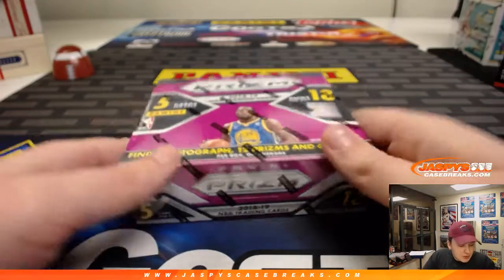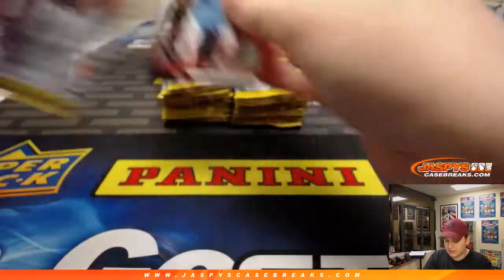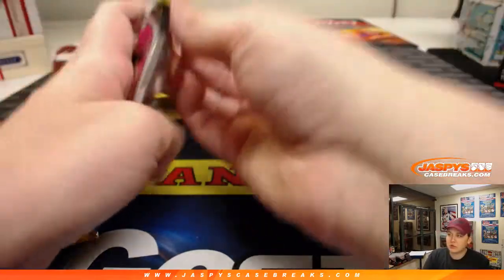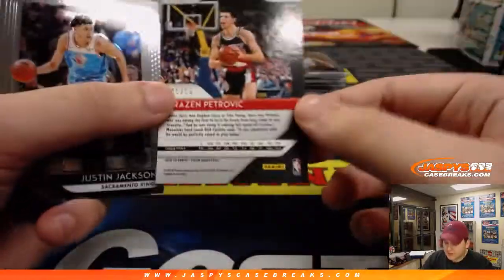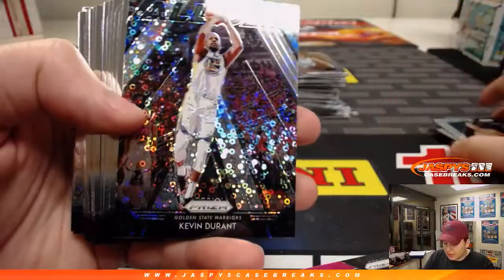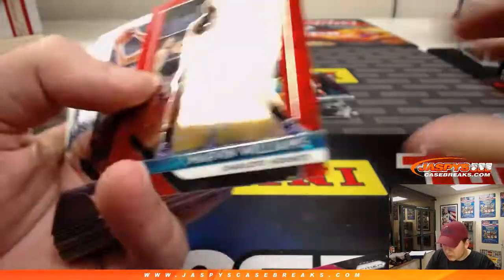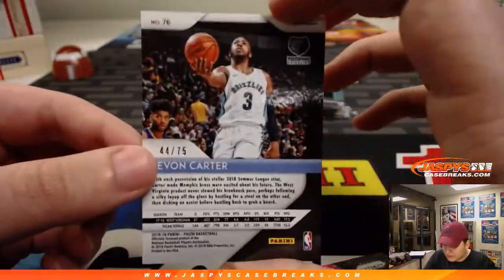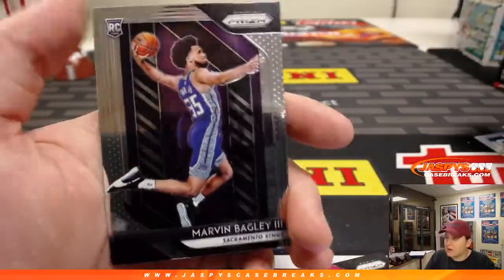2/10 - BigBoys007 2018/19 Panini Prizm Fast Break Retail Personal Box